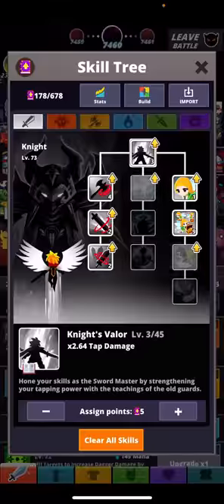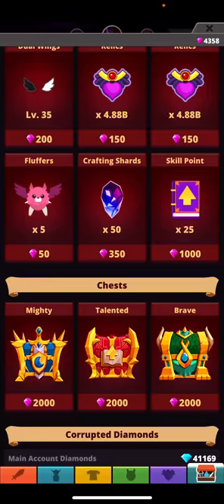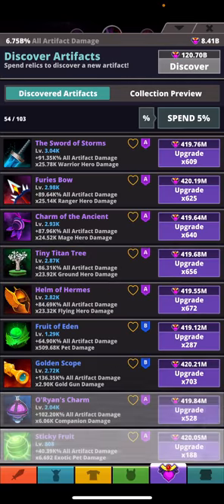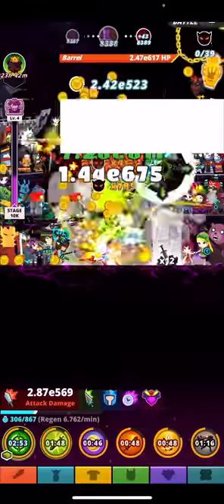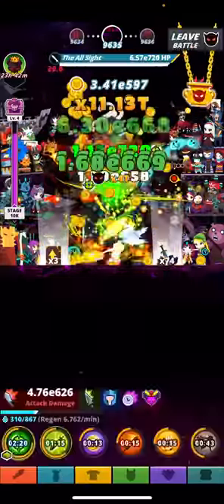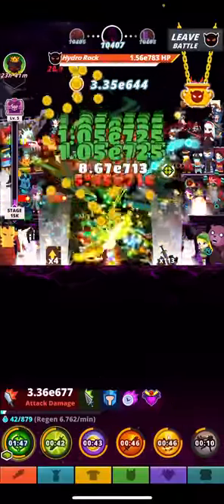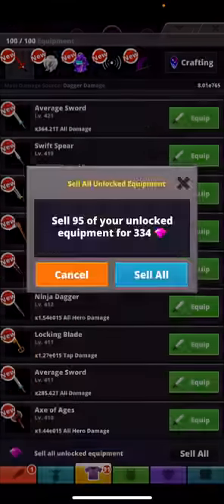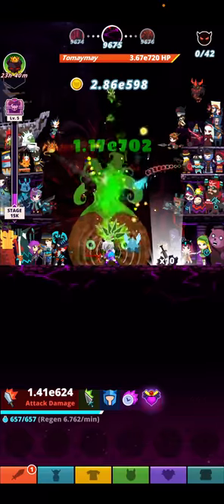Tap Titans 2 | AT EARLY START POINT | FARM LEVEL 10!